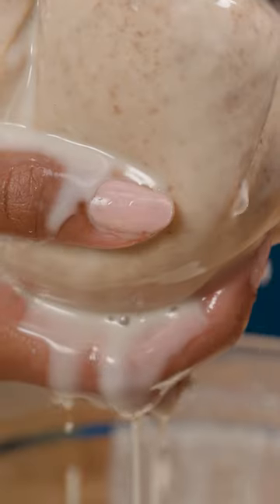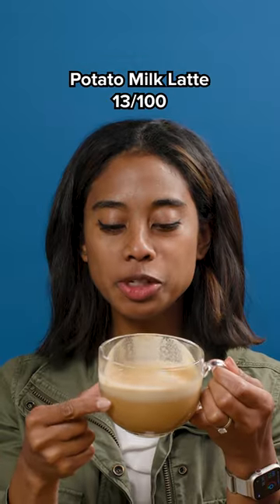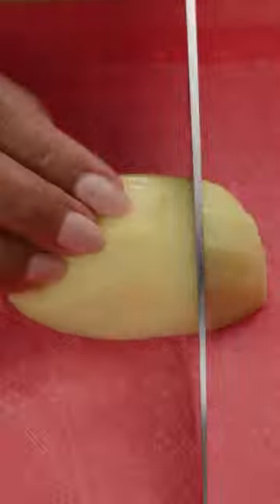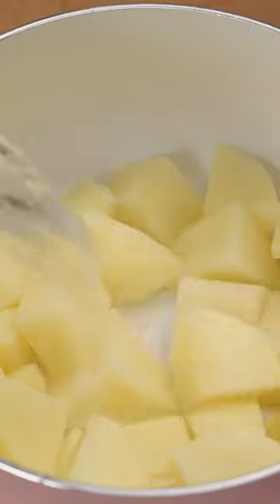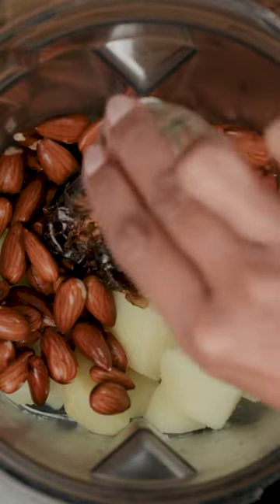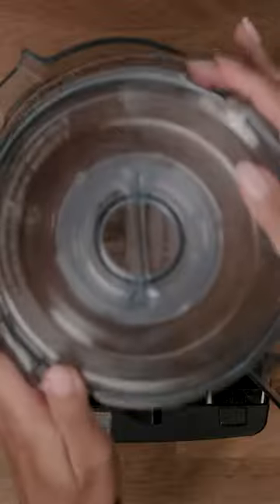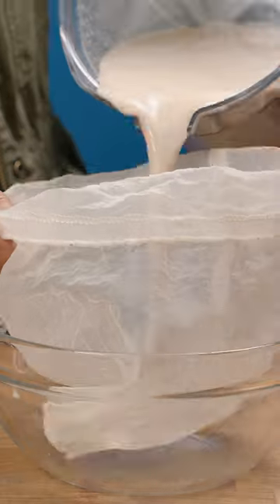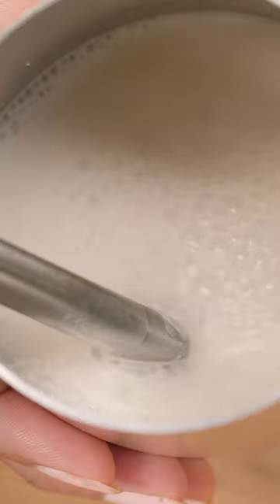Cooking Potatoes 100 Different Ways: Potato Milk Latte 13/100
Potato milk is the new oat milk thanks to @whisperofyum  ... Do you agree?